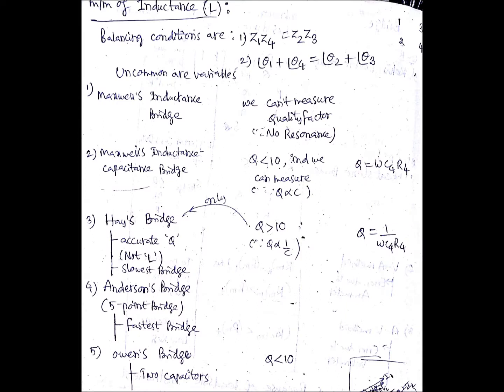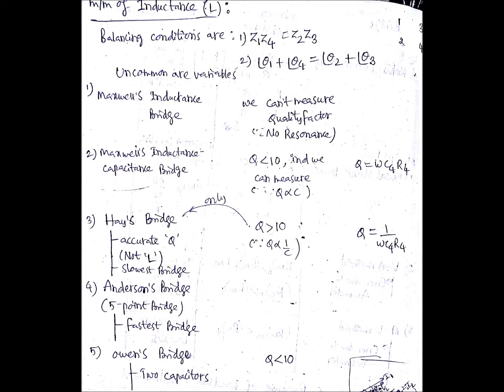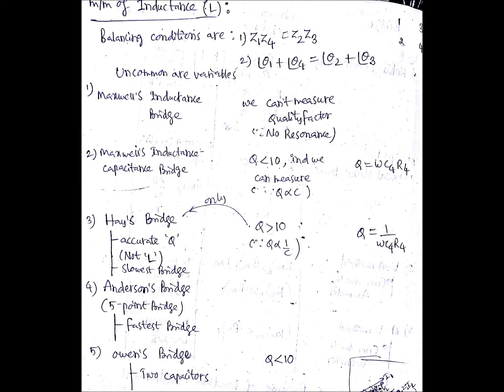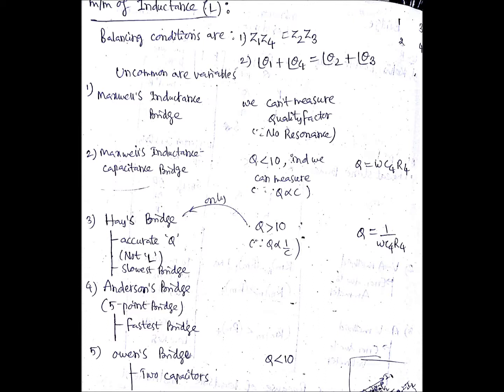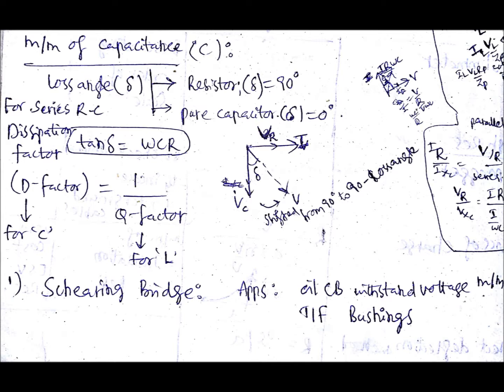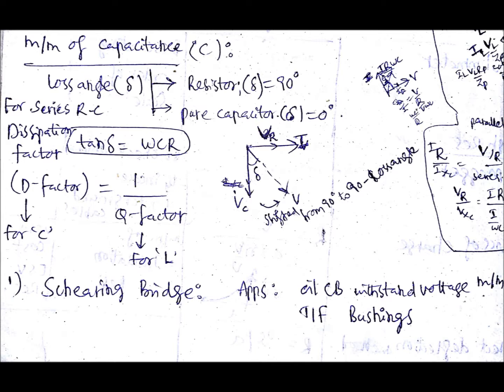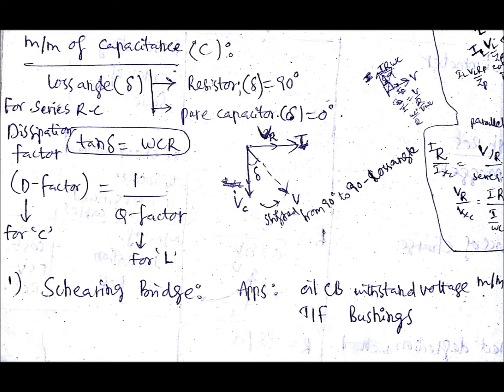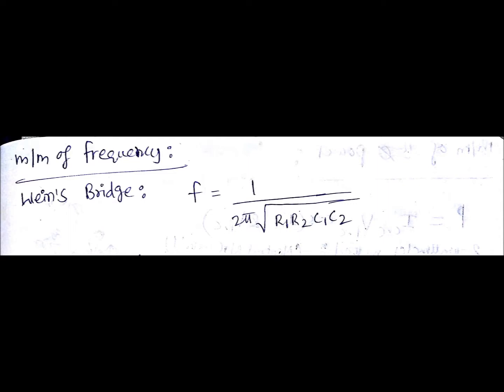Lec 14-Measurement of Inductance,Capacitance and Frequency,Electrical Measurements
Measurement of Inductance,Capacitance and Frequency Here in this channel you'll get updates related to the important points/topics in Electrical & Electronics Engineering useful for Examinations like Competitive Exams, Semester Exams, Written Tests, Interviews etc..Along with the lectures you'll find my travelling videos because it is a great learning experience for me.So I would like to update things which will be useful for improving your Learnings of life.Remember the name "Life Learning Studio", Thank you :-) follow us